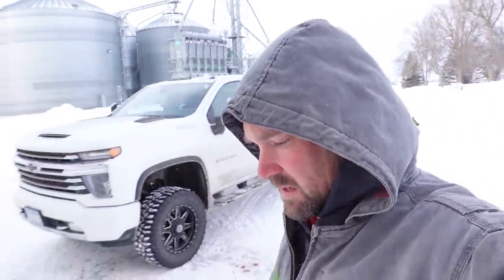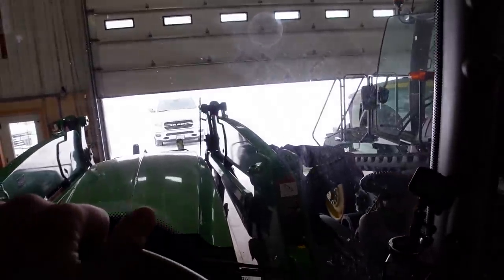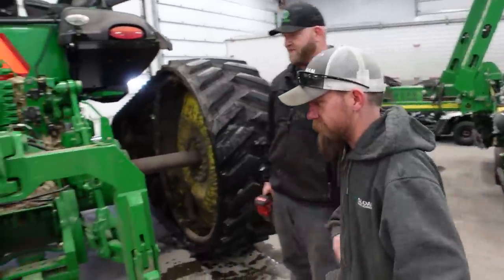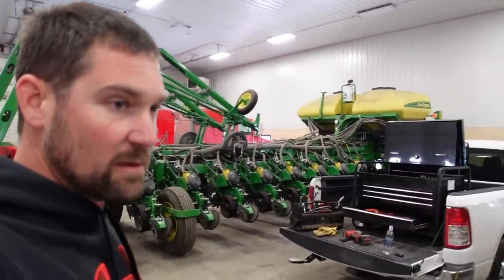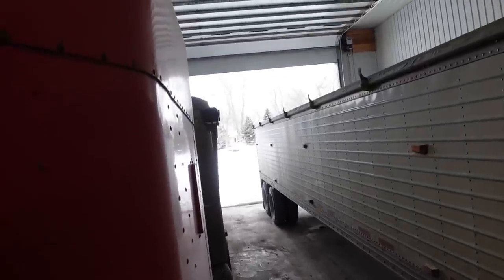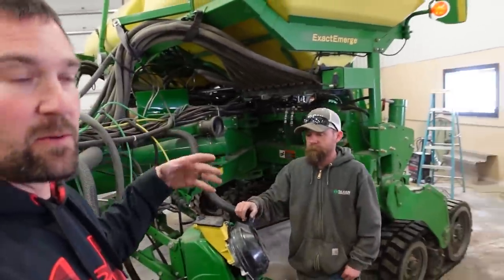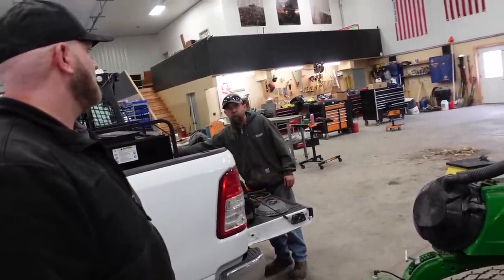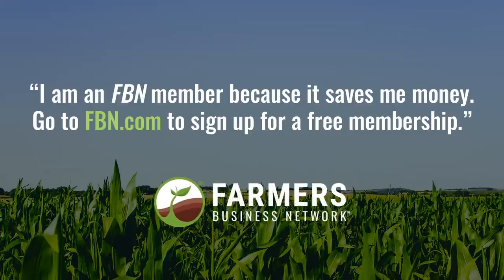How much Maintenance Could The Planter Need?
Snow or not it's time to get the planter ready to go! Today we're going through the planter in preparation for spring planting 2022. Everything was running great last spring so it shouldn't be that big of a deal.  @ZKMasterTech knows their stuff! 5 minutes into the project and we've found our first potential problem.

@Between The Rows

Edited By:
Becky Johnson